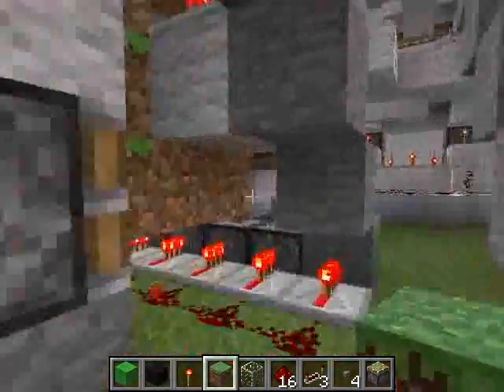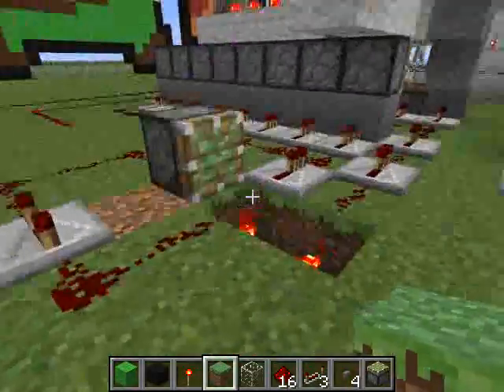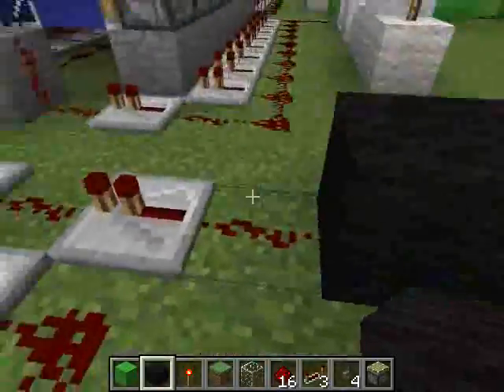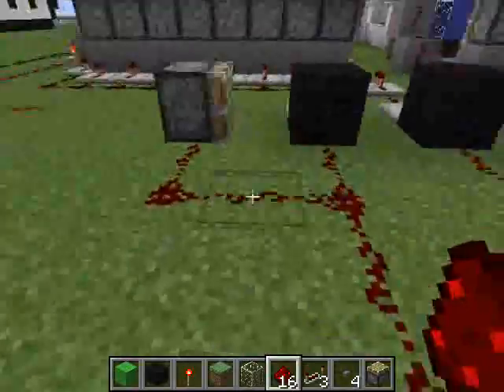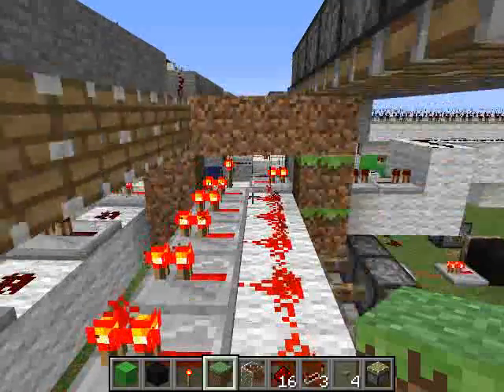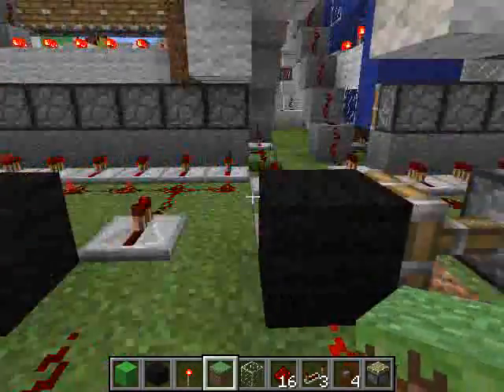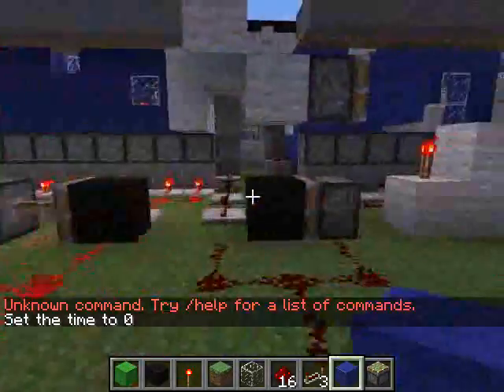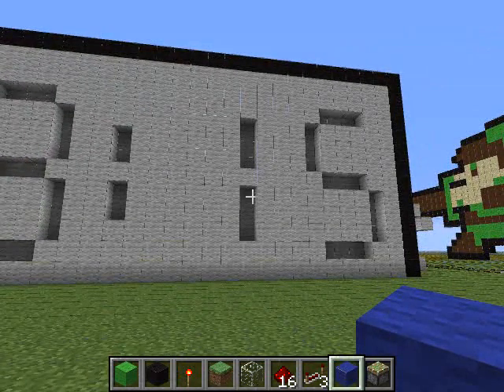Minecraft Digital Clock 1.6.2 Fix (Tutorial)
Hey, guys. Tom here! Getting to one of my favorite games and a quick and easy fix to the newest update's intrusion to your time-keeping device.